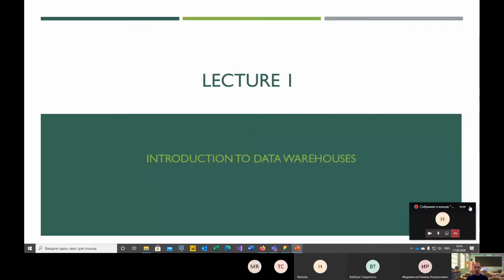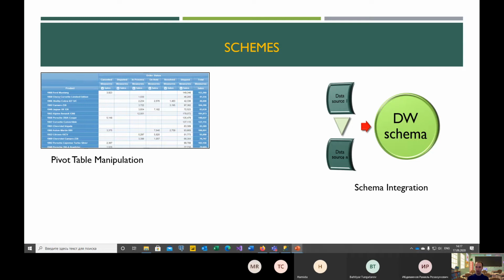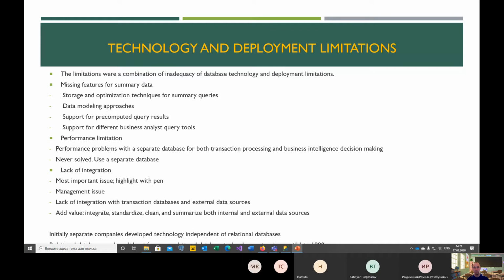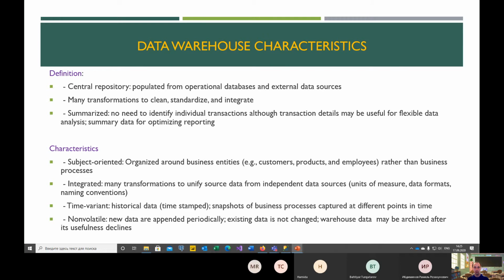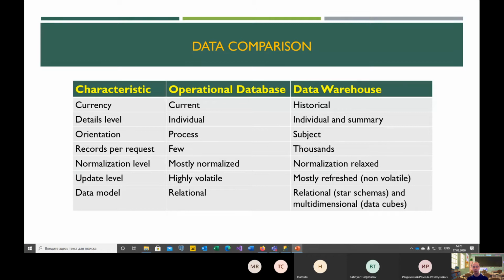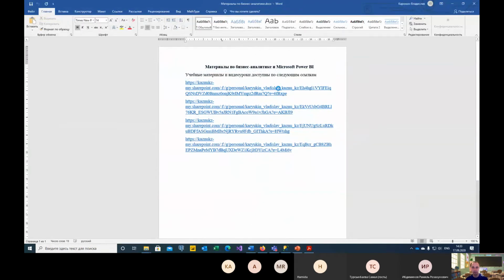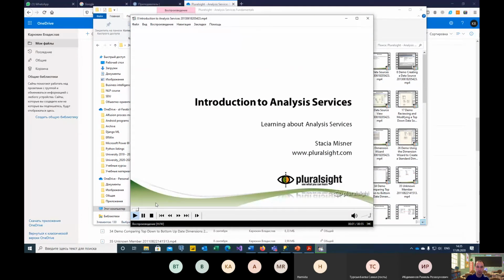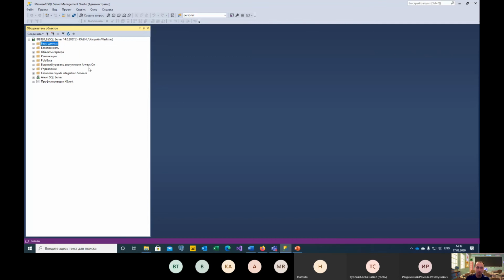Introduction to data warehouses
In this lecture we study concepts and specifications of data warehouses